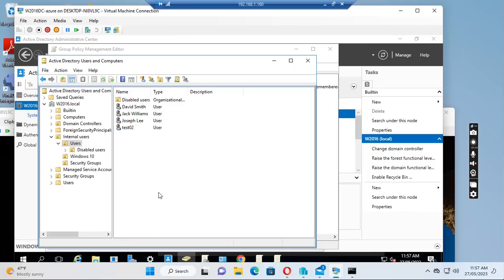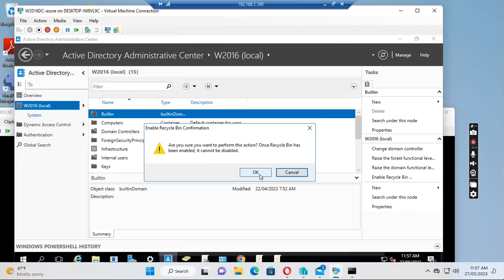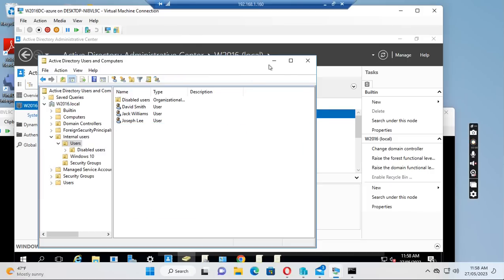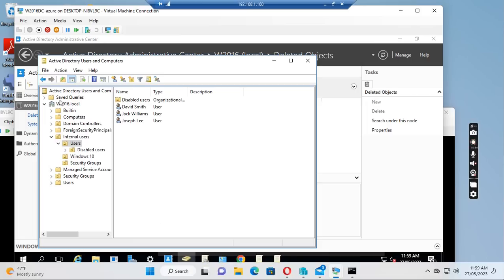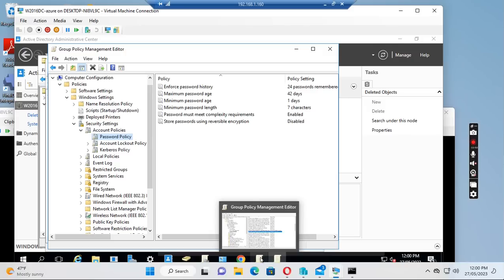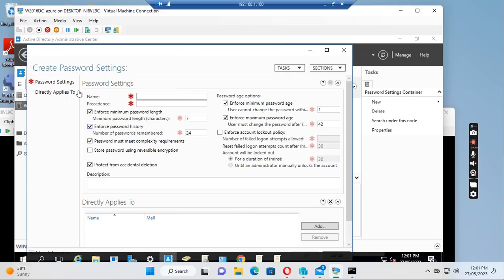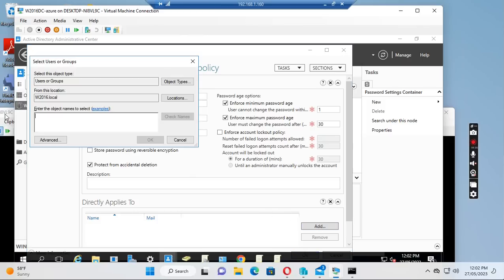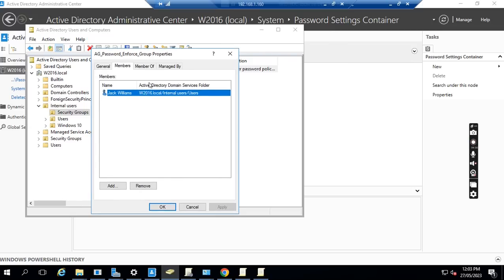Active Directory Enable recycle bin and Enforce password policy for security group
This video will show you how to enable recycle bin and enforce password policy for security group in active directory.